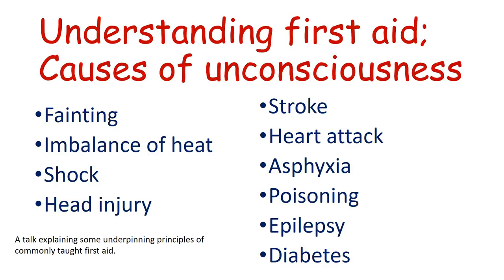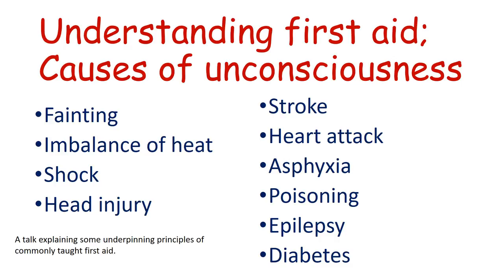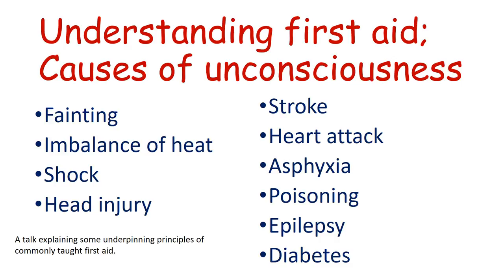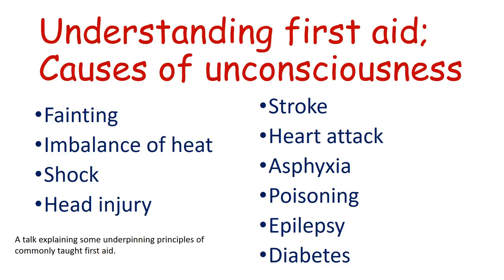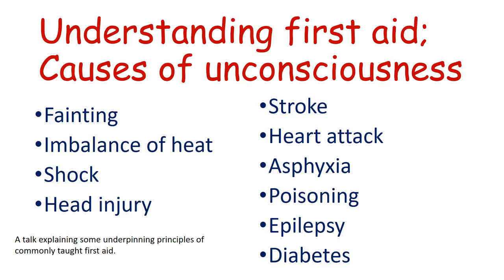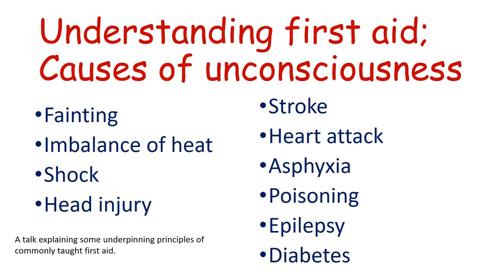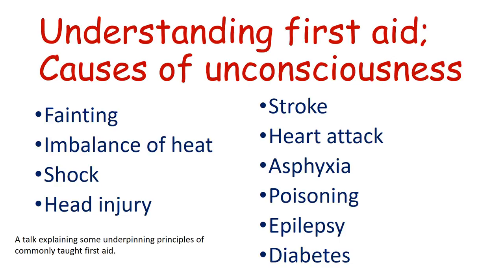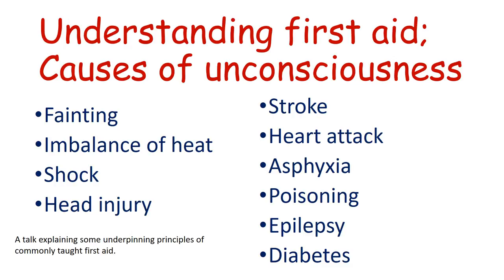First aid explained 1, Causes of unconsciousness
Explaining some first aid in a way that will increase understanding as well as rote learning.